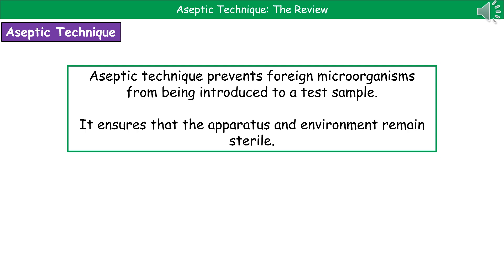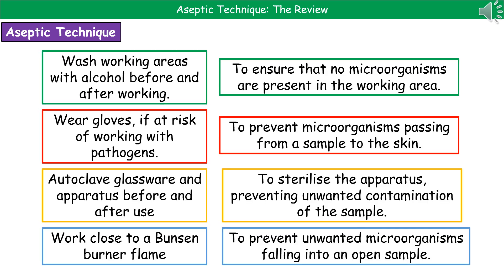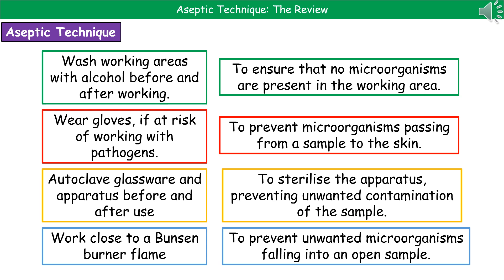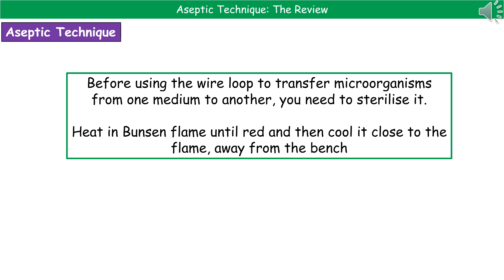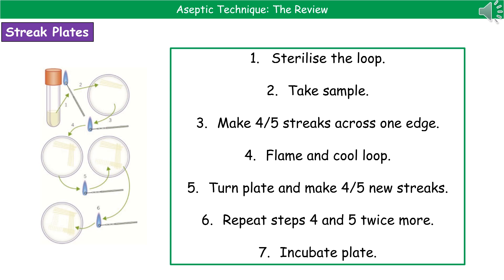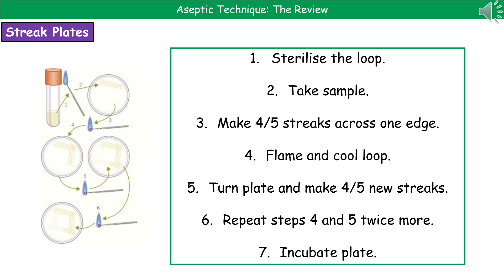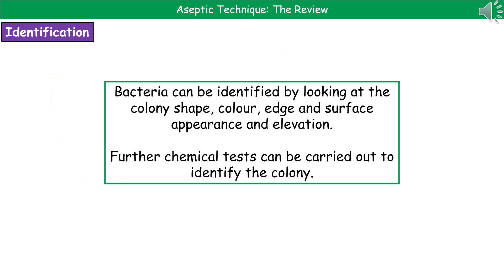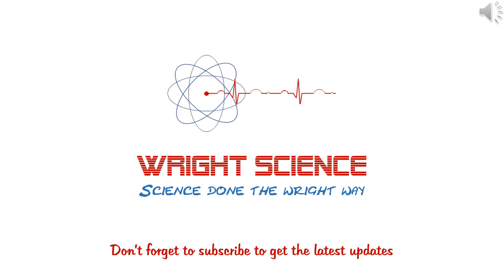OCR Gateway A B6.3.12 - Aseptic Technique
OCR Gateway A revision video for Biology on B6 - Aseptic Technique for the foundation and higher tier.  First exams in 2018.